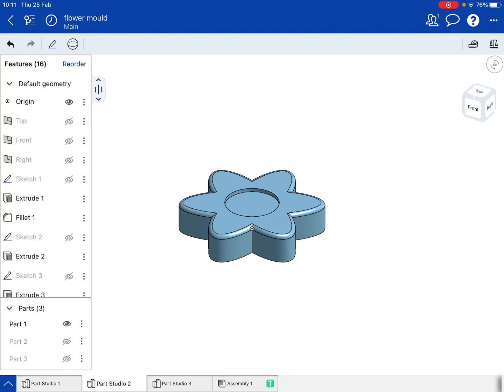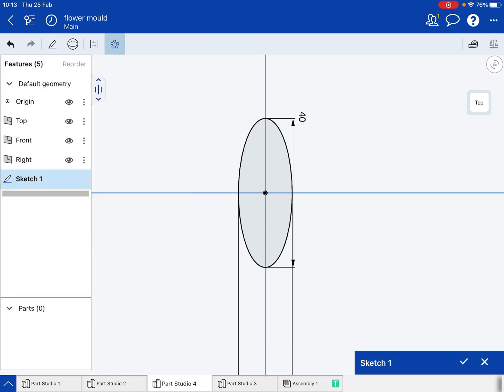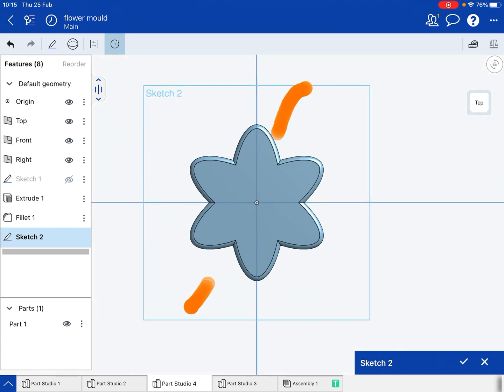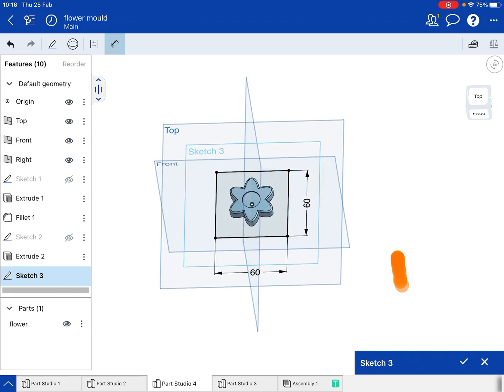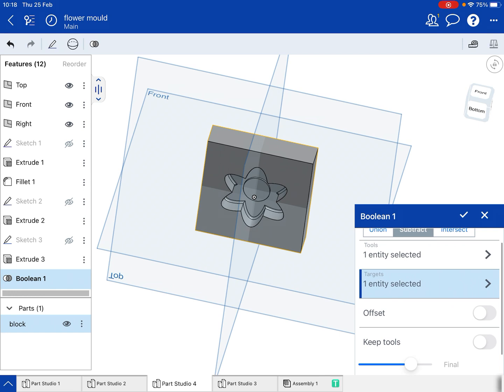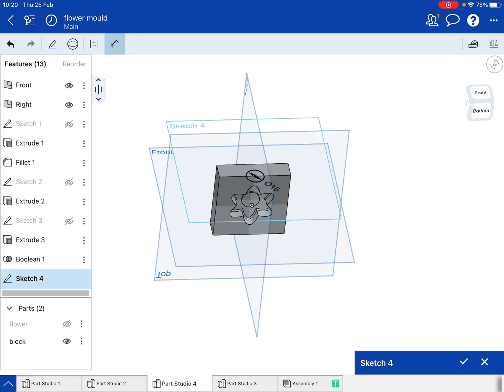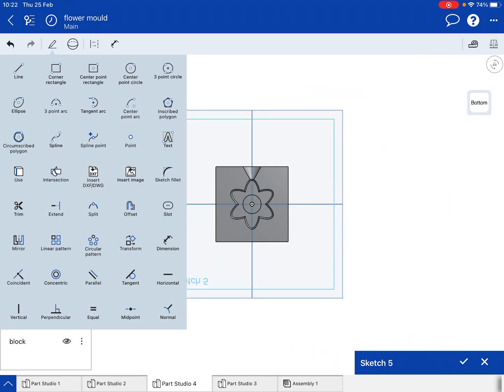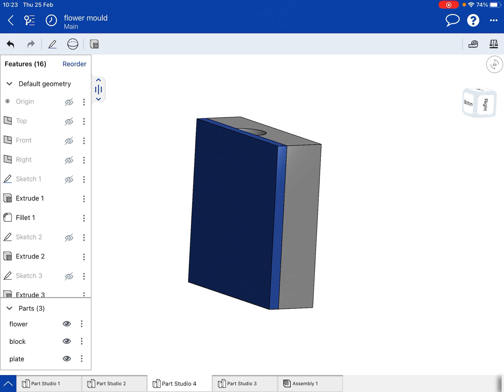Creating a mold in Onshape - iPad